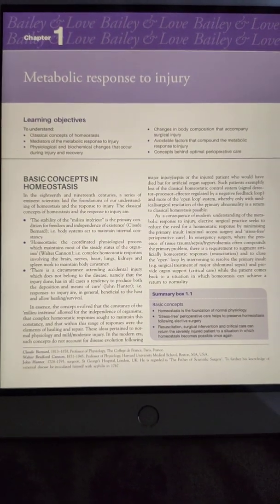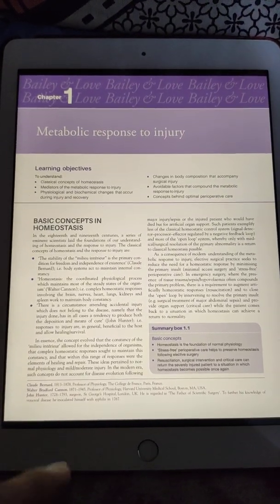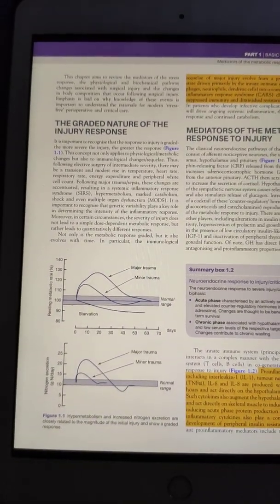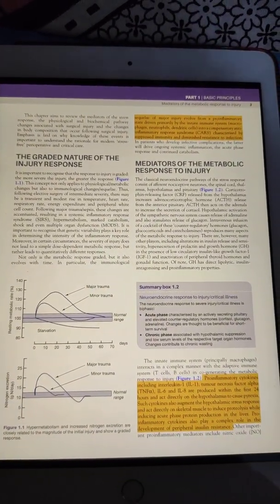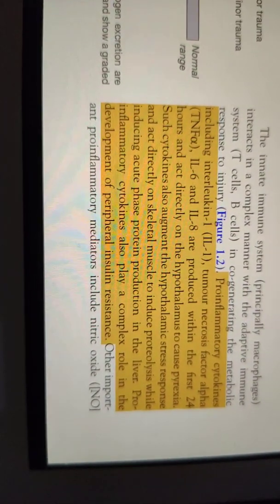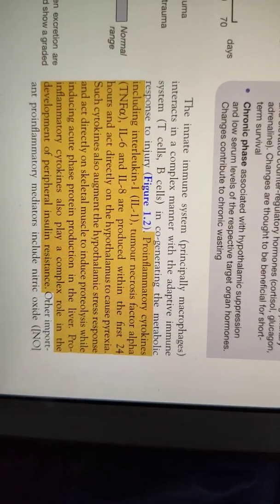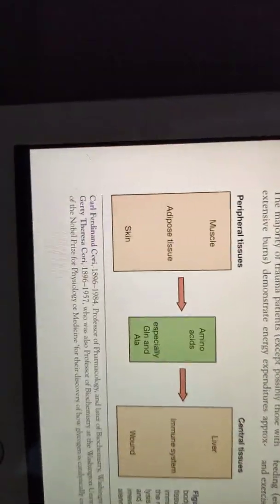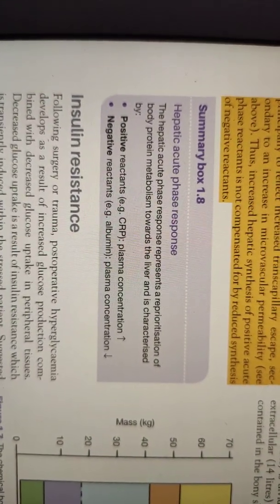Metabolic response to injury Chapter 1 Bailey and Love 27th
Important points revision